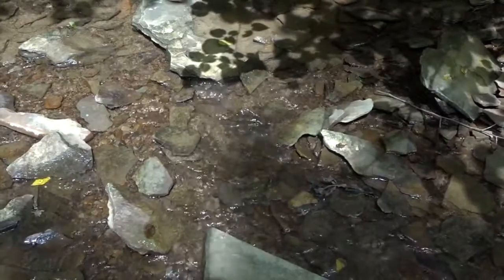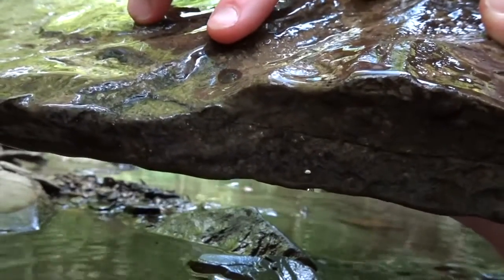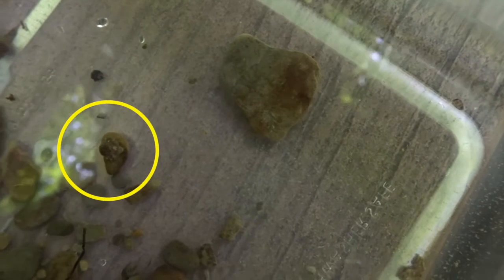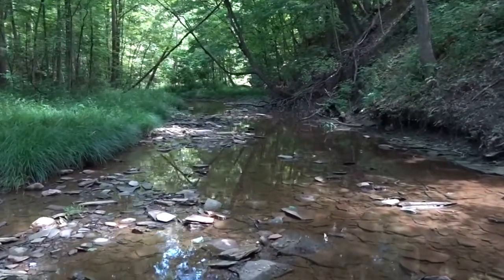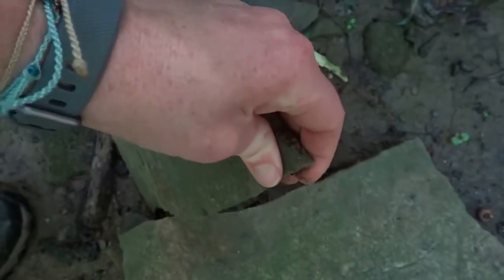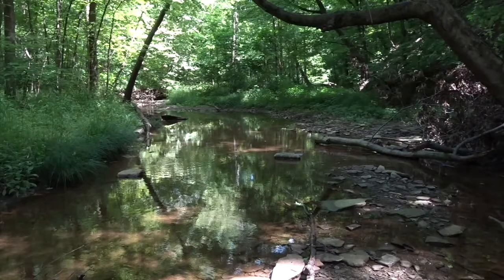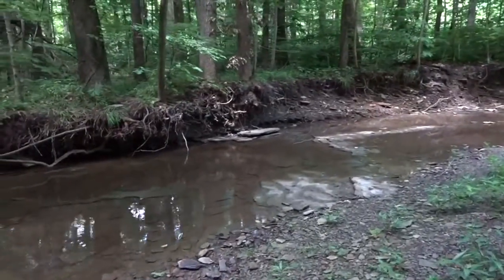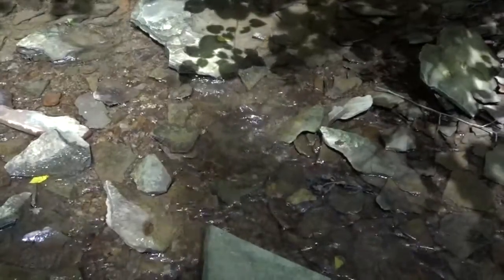Aquatic Ecosystems Stream Study